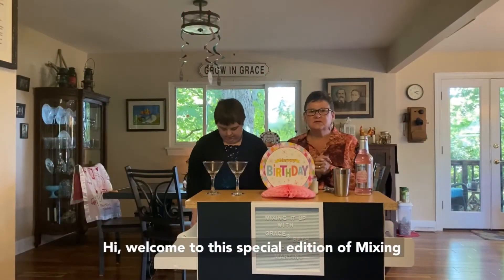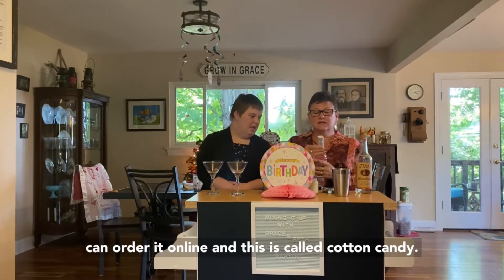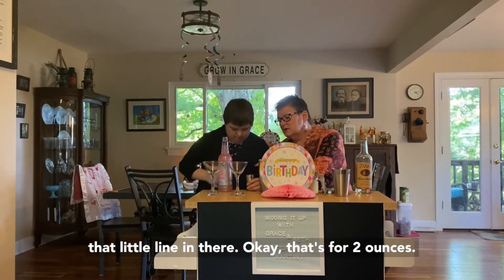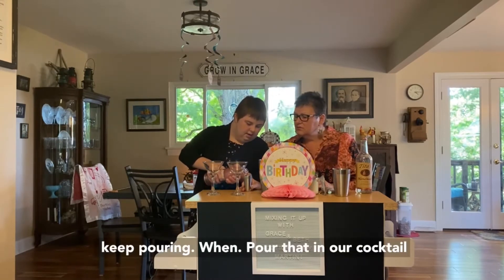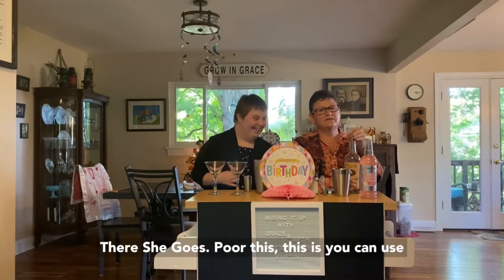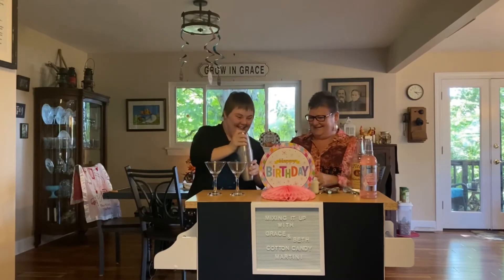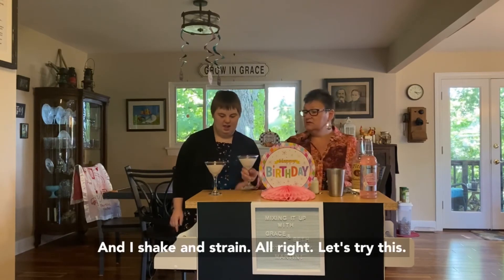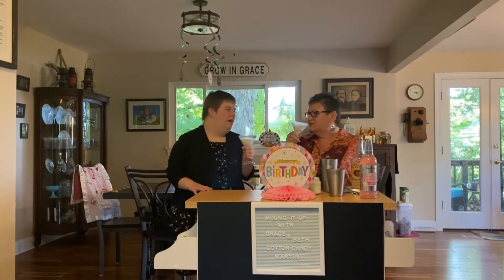Cotton candy martini